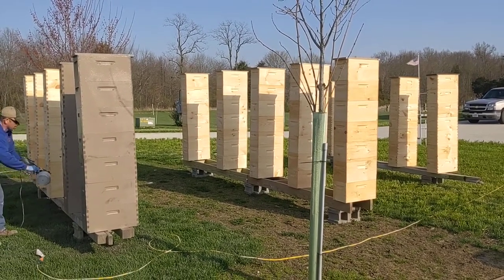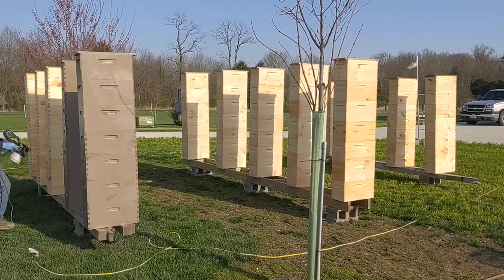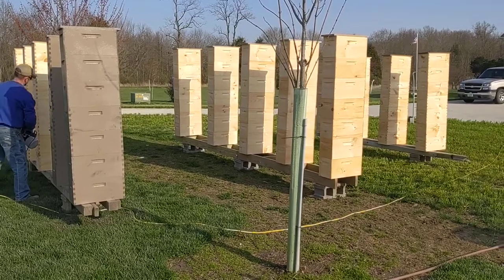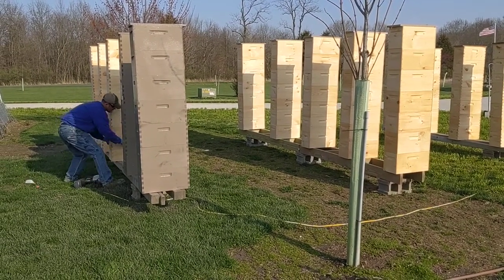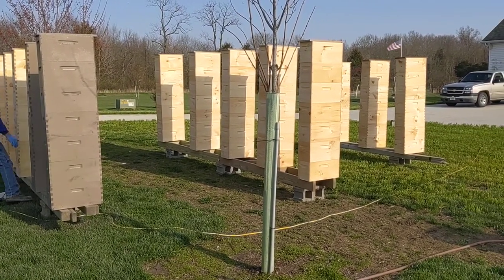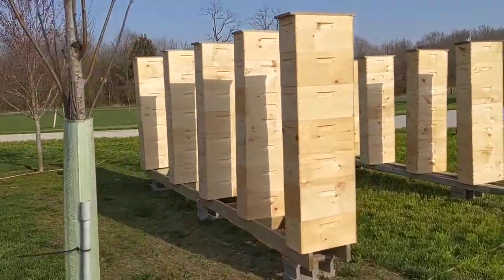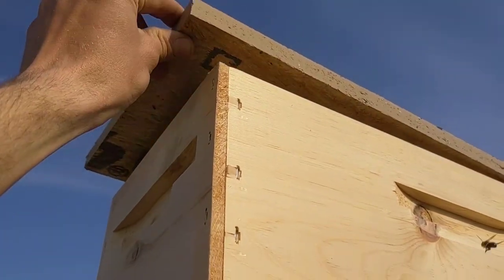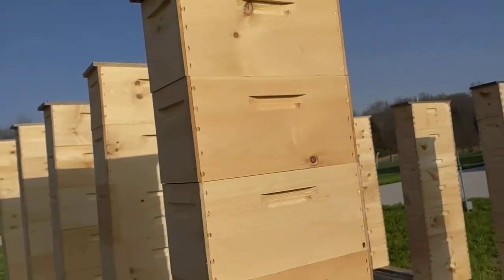Quickly painting honey bee hive boxes with a power sprayer.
We stack up our hive boxes as high as we can spray and cover the top to protect from over spray.  The number of coats of paint depends on how well that particular paint covers the box.  We prime our boxes and later paint an exterior grade paint on them.  Some paints have paint and primer in one so that makes this process even faster!  We use a Wagner Flexio 570.  It works fine for us.